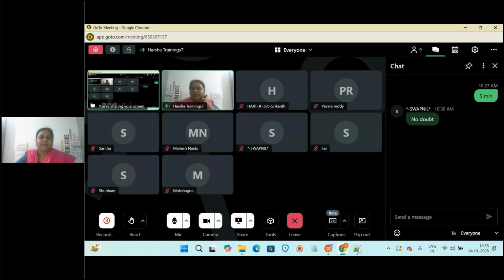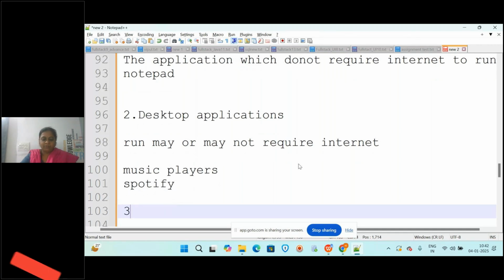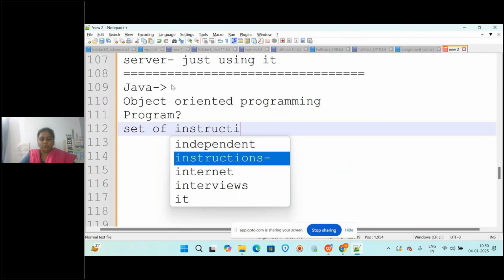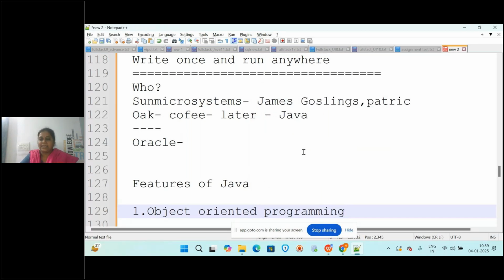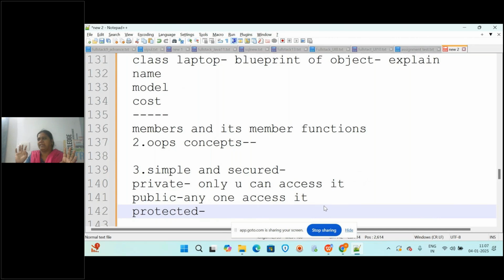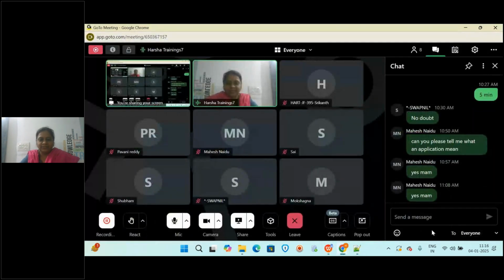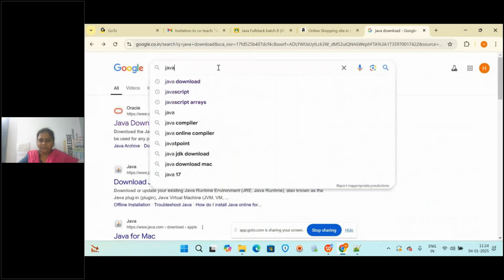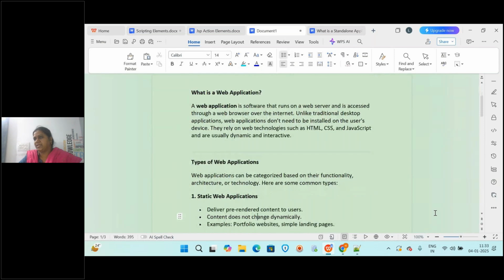Java FullStack Demo 02 | Features Of Java | Java FullStack Tutorial for Beginners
In this video, we dive deep into **Java FullStack Demo 02** where we explore the **Features of Java** that make it one of the most popular programming languages in the world! 🌐 Whether you're a beginner or planning to advance your career as a **Java FullStack Developer**, this tutorial is the perfect starting point. 🚀

📌 **Key Highlights in this Session:**
✅ Introduction to Java's Key Features.
✅ Understanding Java's Object-Oriented Nature.
✅ Platform Independence and Portability.
✅ Security Features in Java.
✅ Multithreading and Performance.
✅ Robustness and Exception Handling.
✅ Java's Rich API Ecosystem.

- Beginners looking to start their journey in Java FullStack Development.
- Professionals aiming to enhance their Java skills.
- Anyone curious about the power of Java in modern development.

💻 This is a must-watch session for anyone interested in understanding why Java remains a top choice for developers worldwide. 🌍

Pega
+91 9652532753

Devops
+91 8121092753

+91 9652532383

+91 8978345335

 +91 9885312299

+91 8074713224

Regards,
Harsha Trainings,
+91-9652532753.